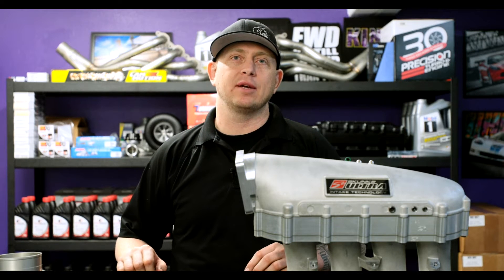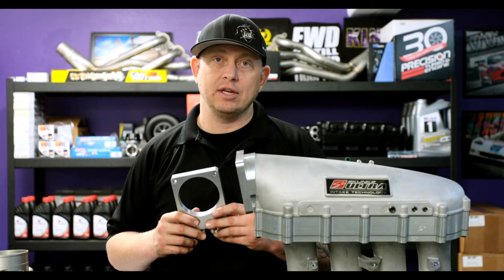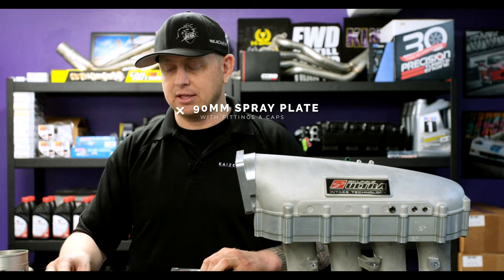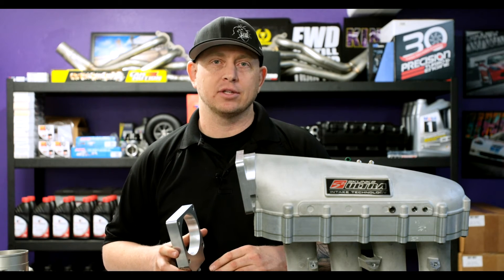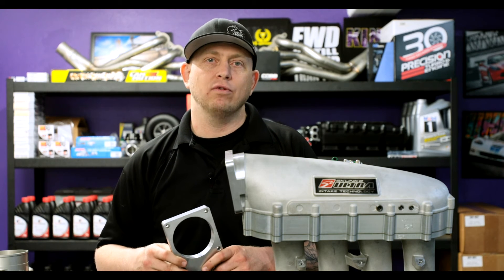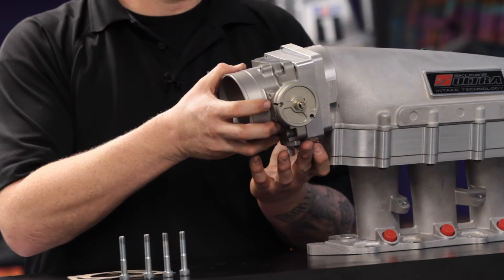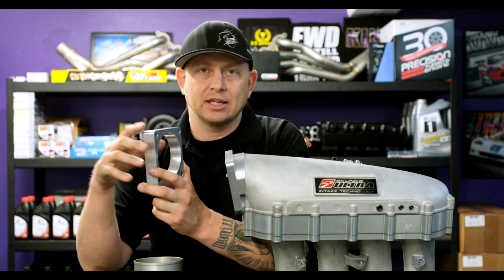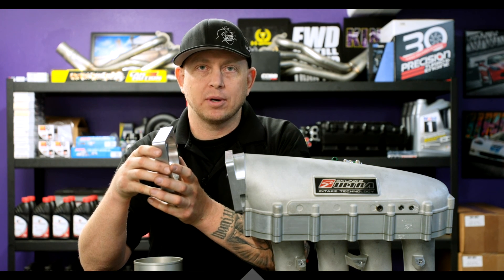KS Tuned 90mm Spray Plates - Features and Benefits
This video explains the features and benefits of the 90mm Spray Plates by KS Tuned including:
- What intake manifolds the Spray Plates work with
- How big of a shot can be used without blowing up your engine
***VERY IMPORTANT: ORIENTATION MATTERS!***
- Wet vs dry information